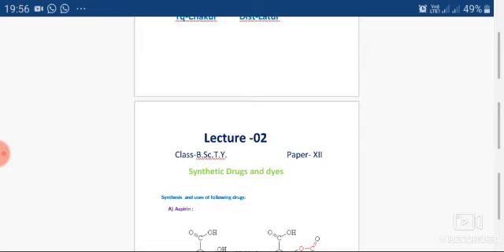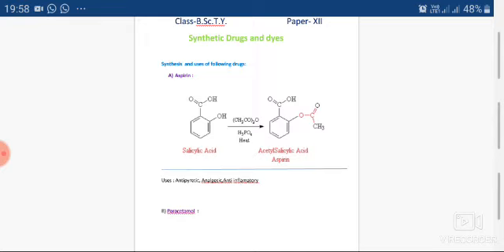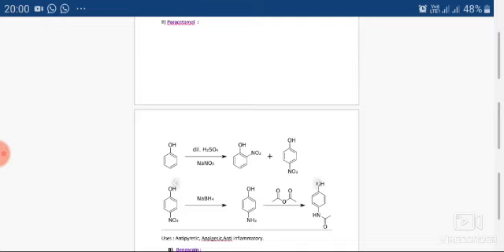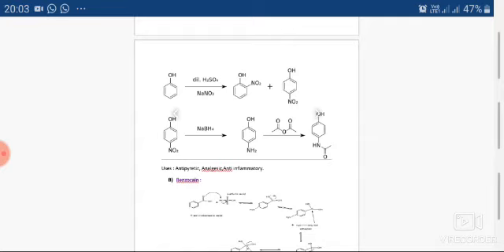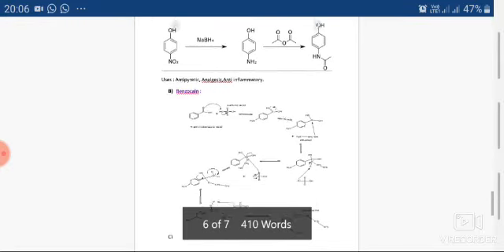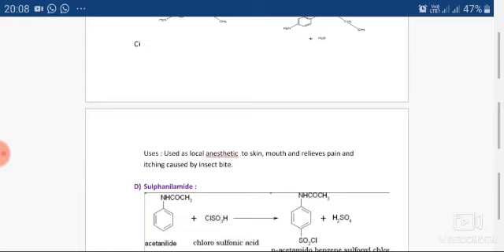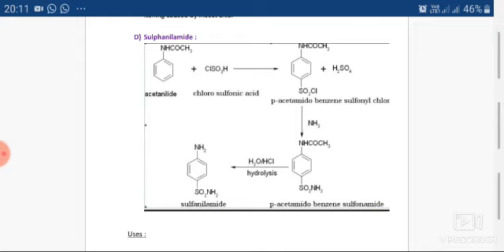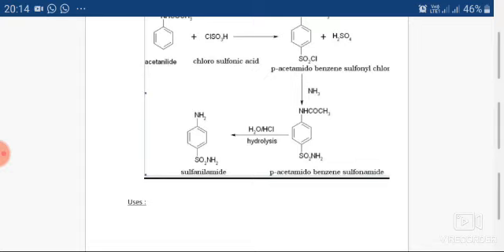Mr. T. G. Mundhe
Class : B. Sc. T. Y.
Subject : Chemistry
Topic : Synthetic drugs and dyes
Paper : XII